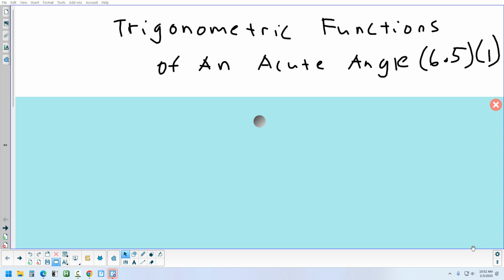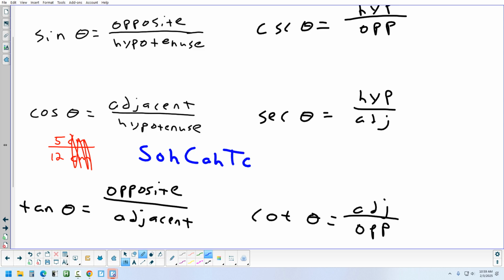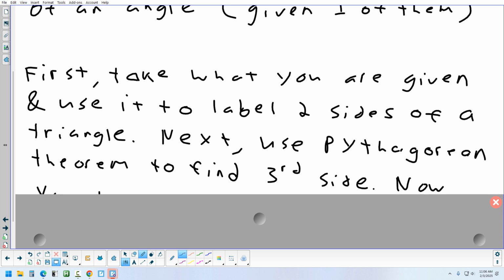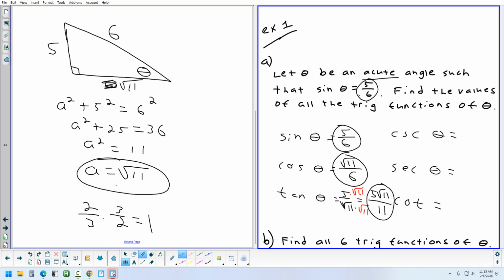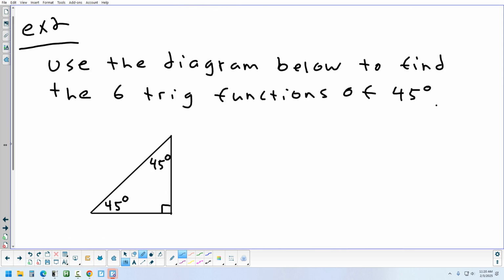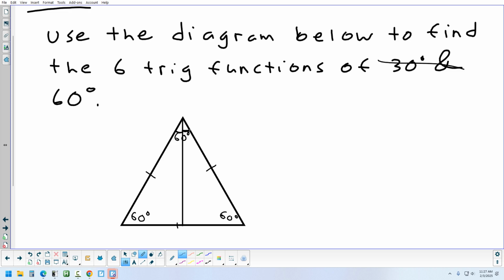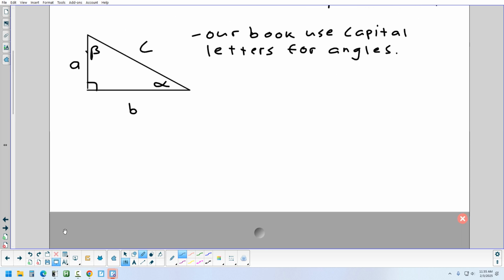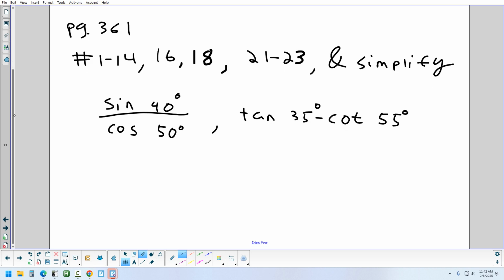6.5(1) Right Triangle Trigonometry 2-3-25